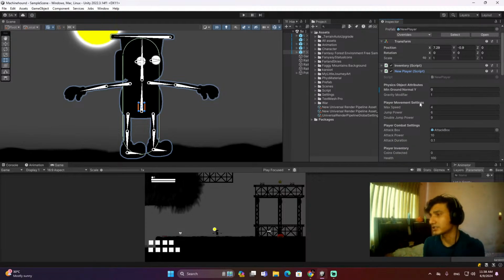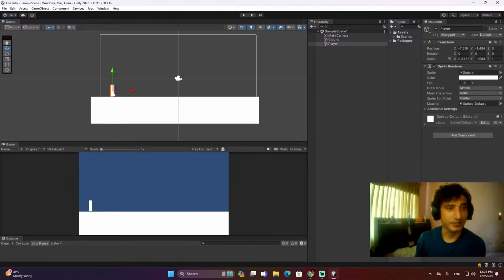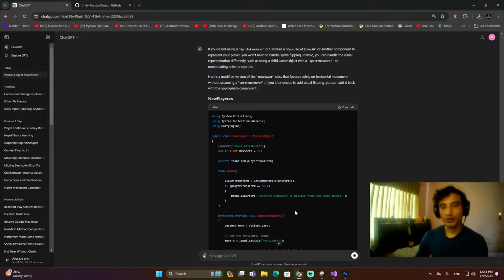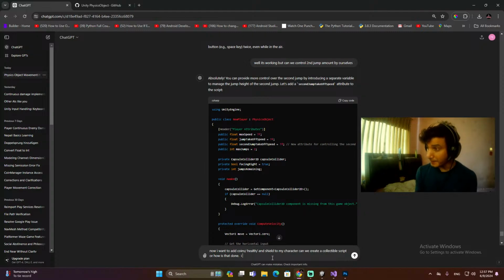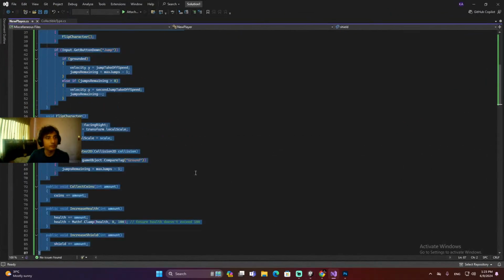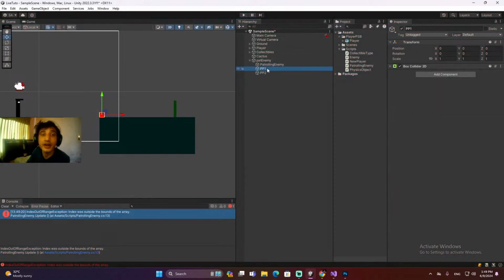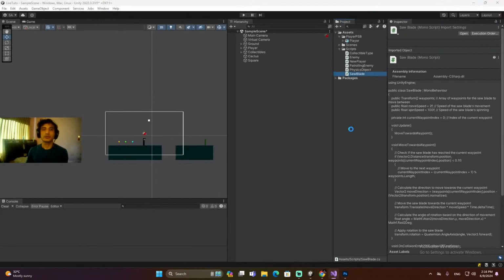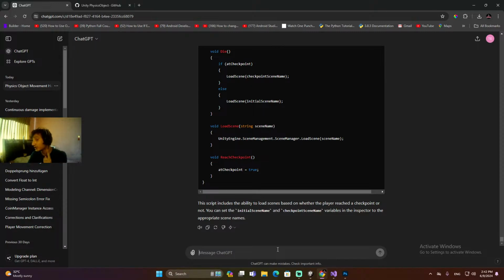Making 2D game: No Programing Skills part1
Click the link Below to help he Grow